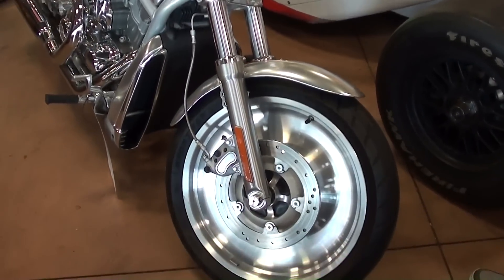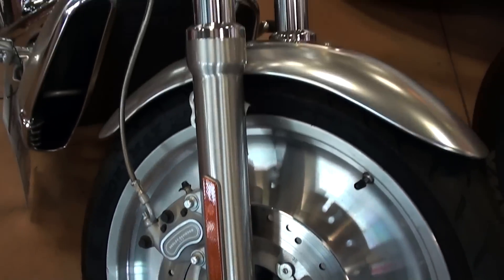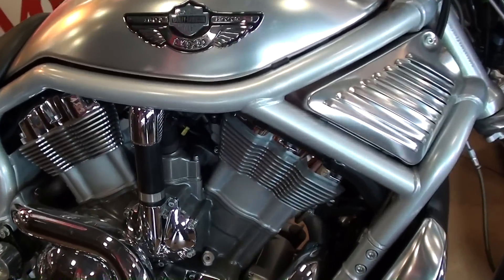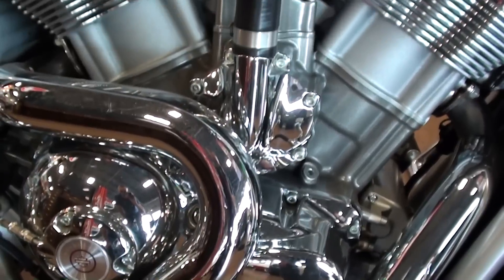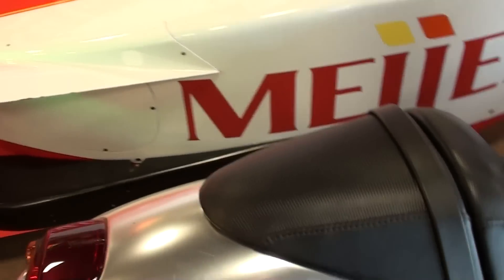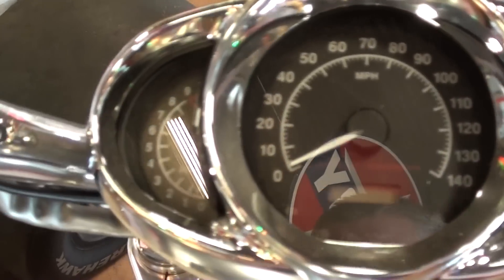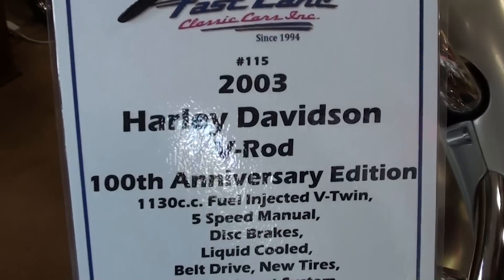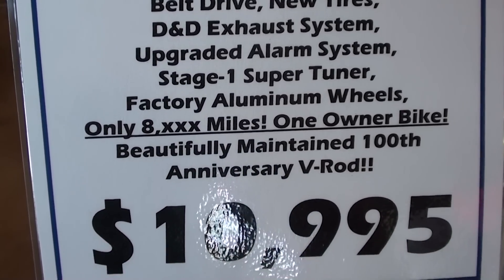2003 Harley Davidson V-Rod 100th Anniversary Edition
I thought you might like a look at this very nice 2003 Harley Davidson V-Rod.  It's a 100th Anniversary Edition powered by the 1130 cc fuel-injected V-twin, backed by a five-speed manual trans. This is a one owner bike with only 8,xxx miles.  It really is in like new condition all the way around.

MacLeod's description:

Genre: Blues
Length: 3:15
Instruments: Guitar, Bass, Kit, Organ, EP
Tempo: 90